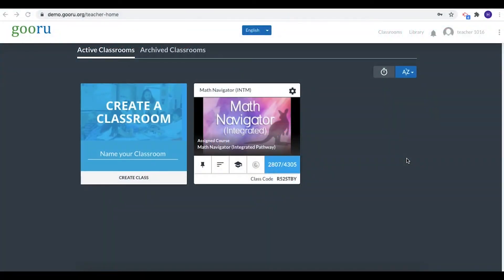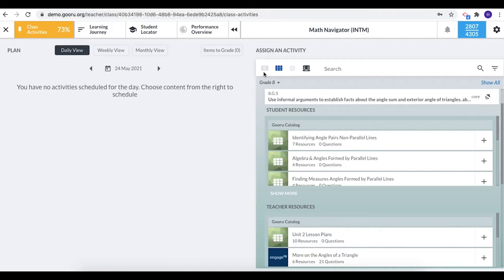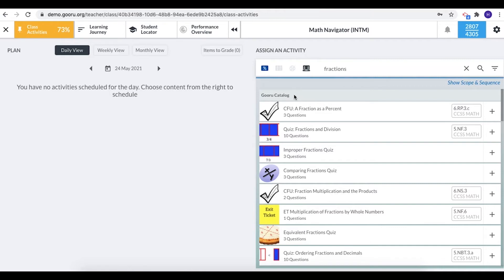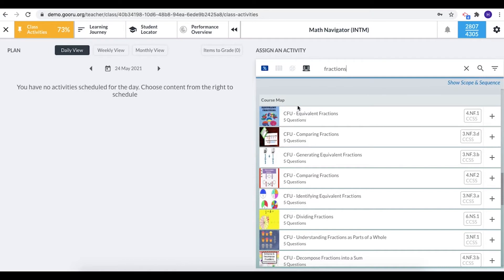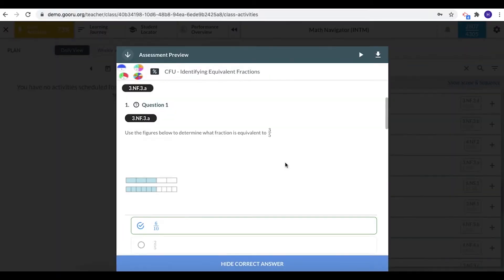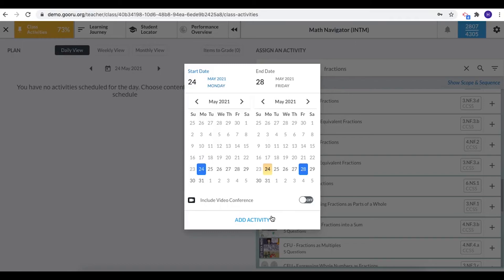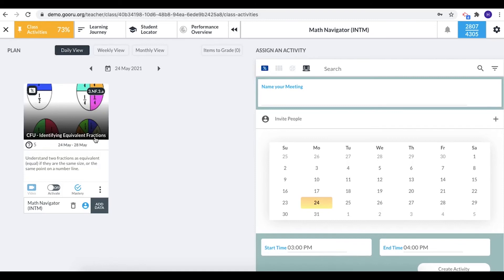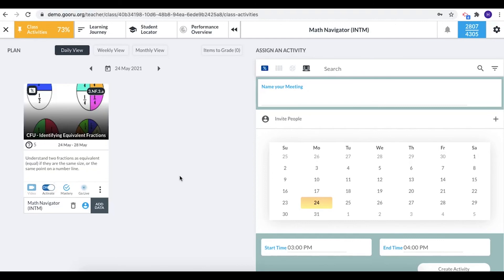Step by Step Class Activity on Navigator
Gooru's mission is to provide all learners anywhere a GPS-like tool to learn anything they want, from K-12 Math to rocket science and beyond. We support personalized learning for students, and data-driven instructional support for teachers and administrators.  Come join our audacious mission to map out all learning and promote lifelong learning.